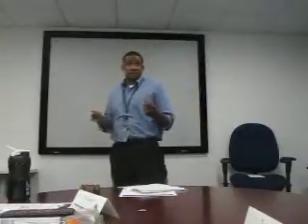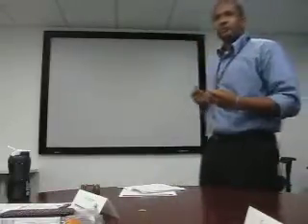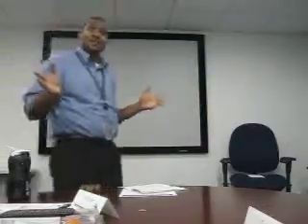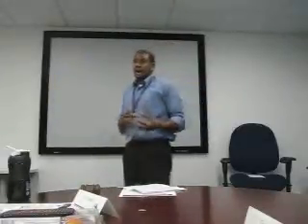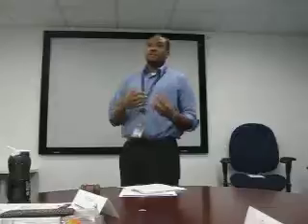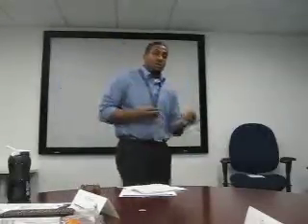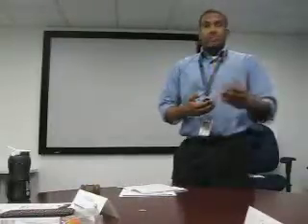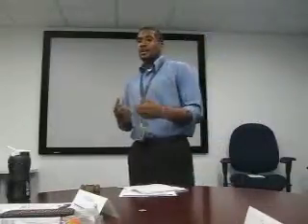Aaron W - CCM4: The Way Thou Speaketh